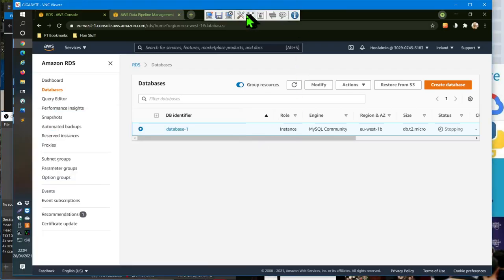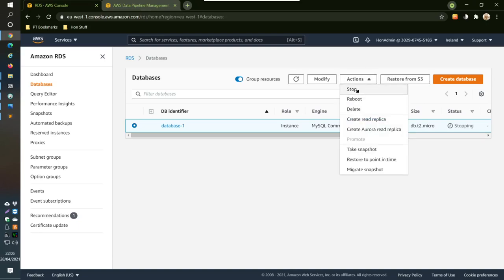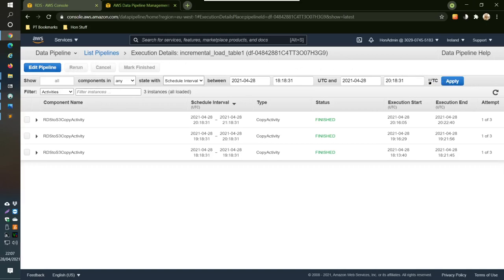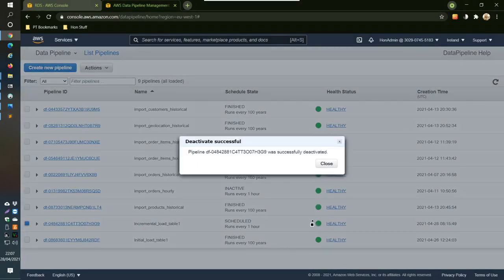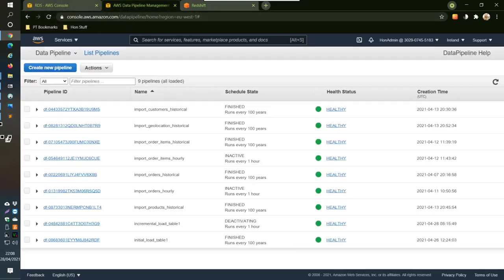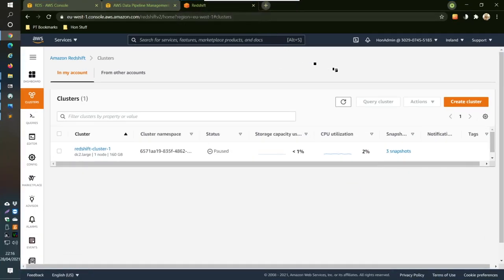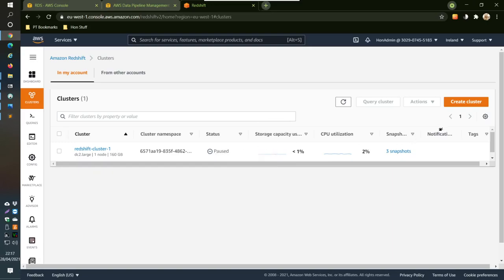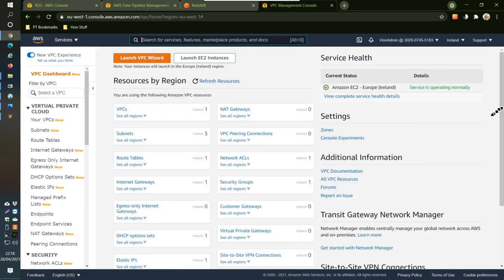11 AWS ETL - Pausing and Stopping AWS Services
Pausing and stopping some of the services.